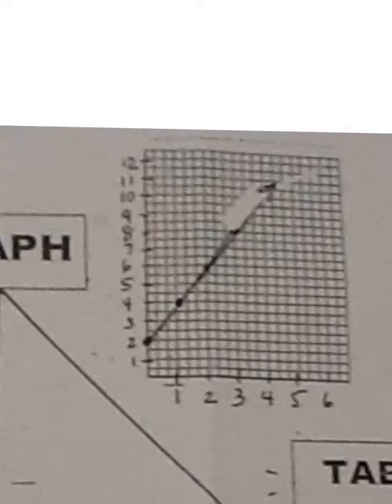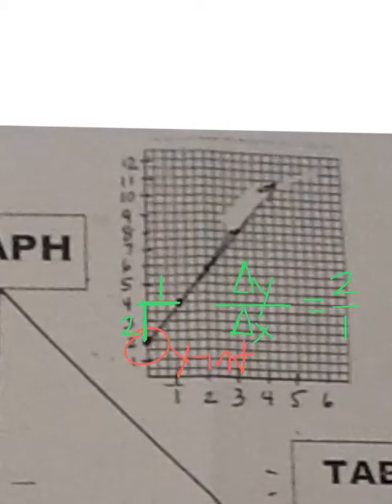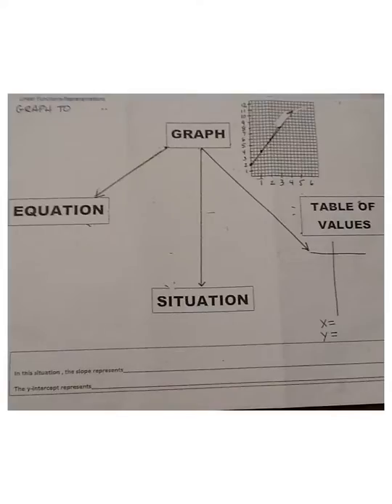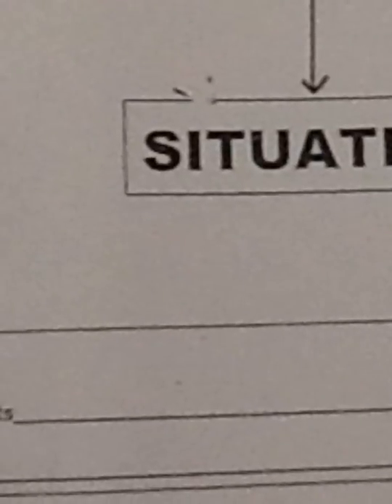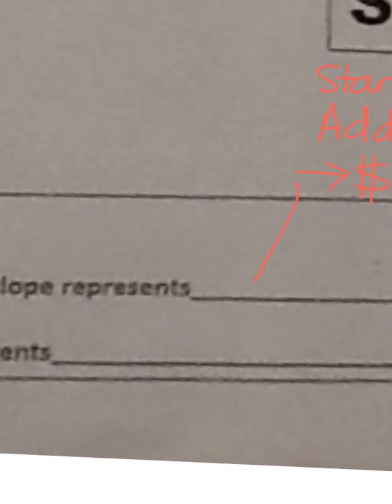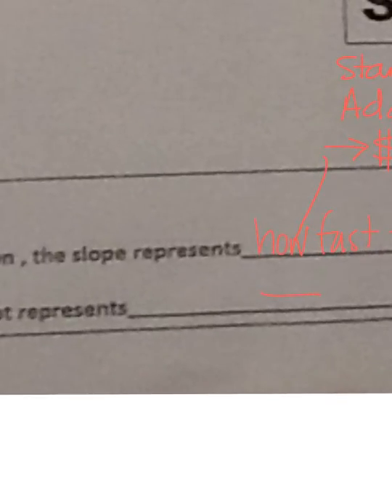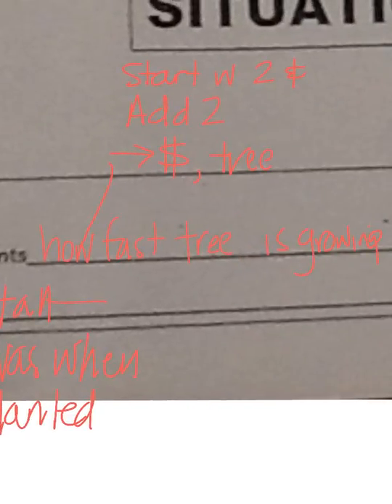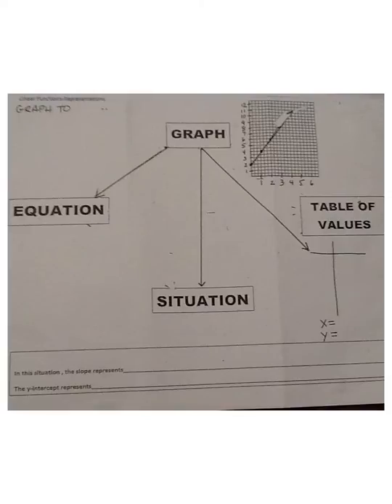SchuAlg L.5 LinearFunctions. Graph to